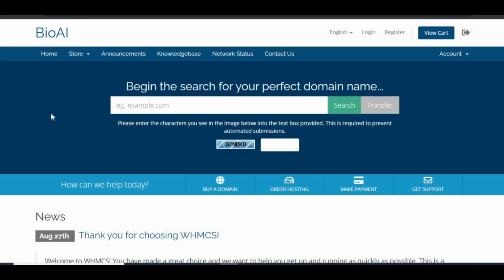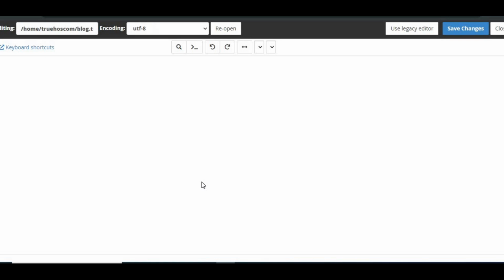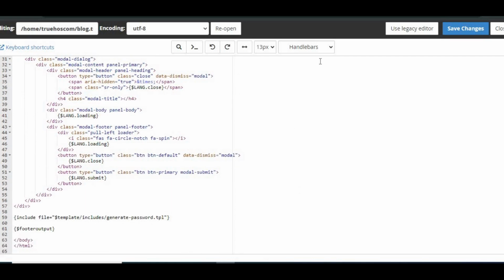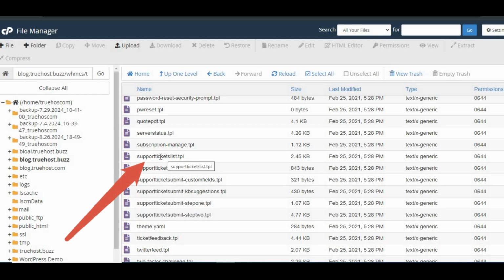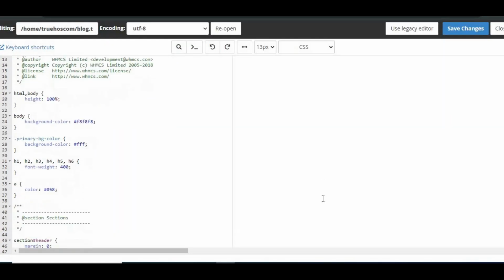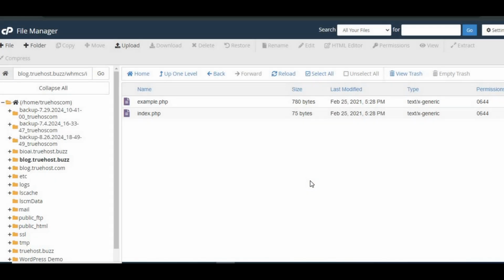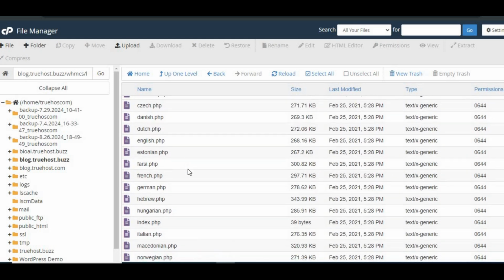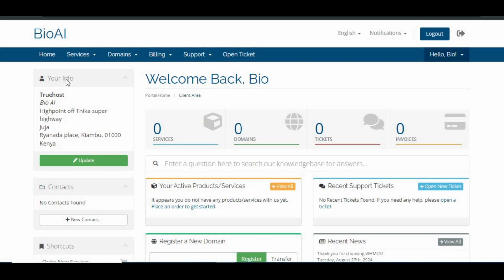How to Edit WHMCS Client Area Homepage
In this video, we'll walk you through how to easily edit the WHMCS client area homepage.

Topics Covered:

Editing key template files like homepage.tpl, clientareahome.tpl, header.tpl, and footer.tpl
Using hooks to add custom messages, banners, or widgets
Adding custom CSS to style your client area

Make your WHMCS client area stand out with these simple and effective customization methods!